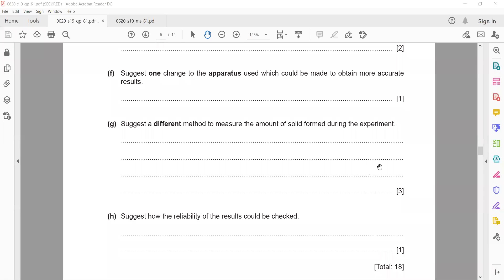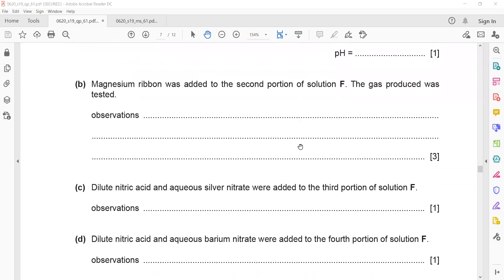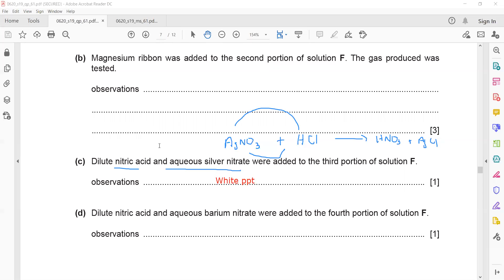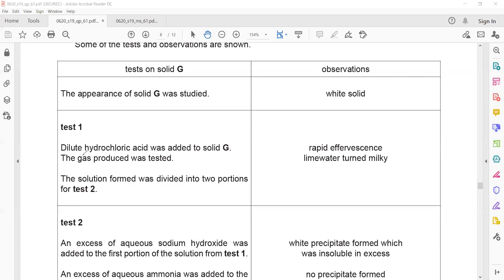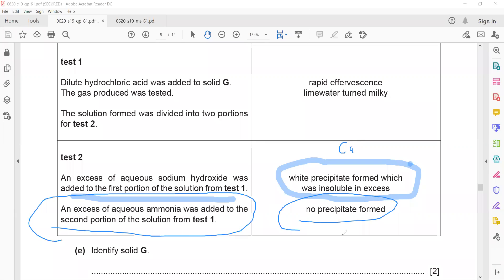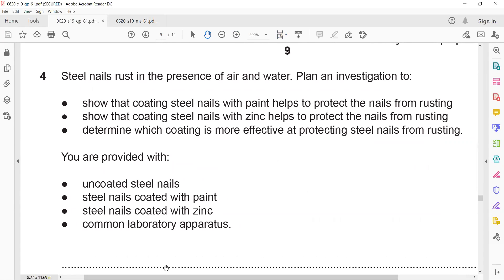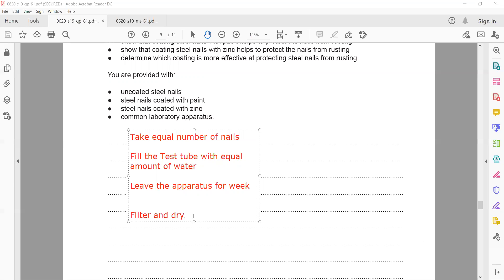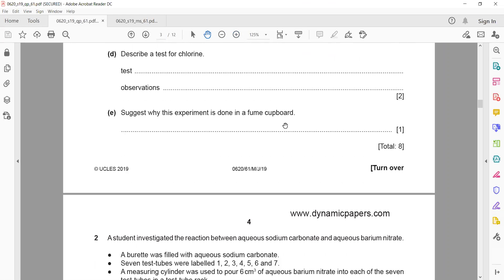May June 2019 paper 61 Cambridge IGCSE Chemistry 0620/0971 question 3 to 4 discussion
0620/0971 IGCSE chemistry paper 6 ATP discussion